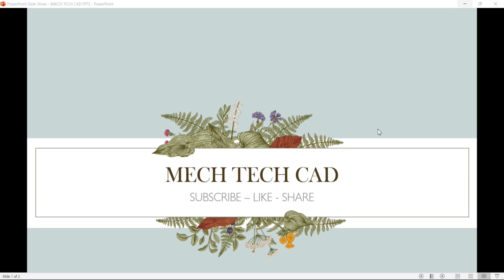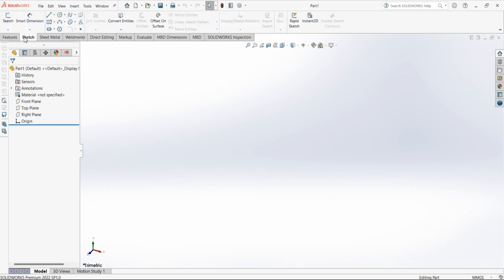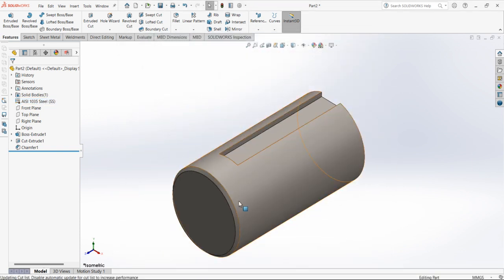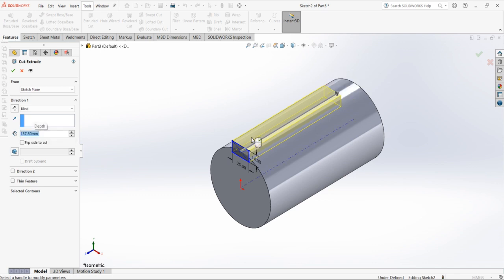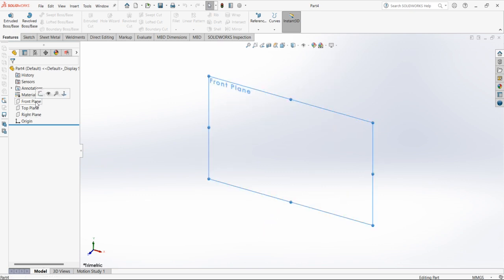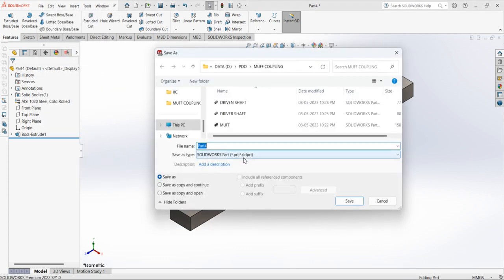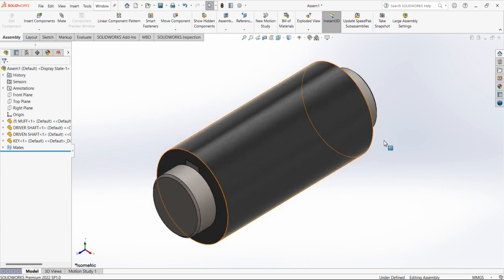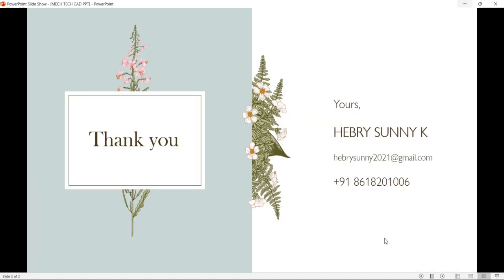HOW TO DESIGN MUFF COUPLING I SOLIDWORKS 2022 I MODELING I SUBSCRIBE I LIKE I SHARE I COMMENT I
SOLIDWORKS 2022 Solidworks Learn Basic Part Models, Assembly & Drawing using Solidworks software.
2D to 3D, 3D to 2D, standard 3views, assembly with Bill Of Materials, Isometric, and Orthographic